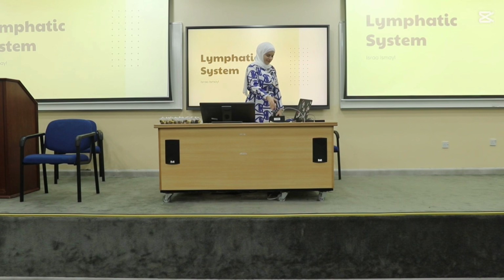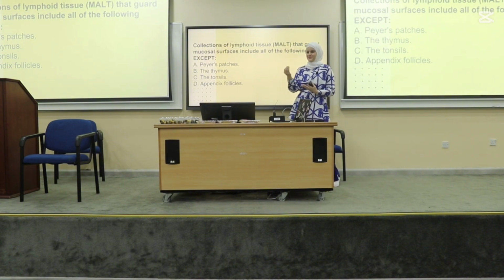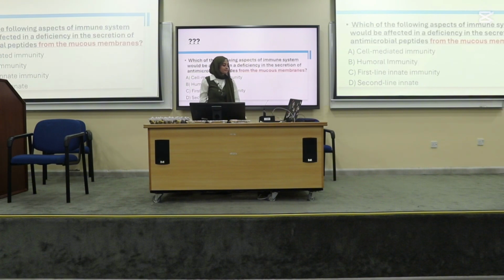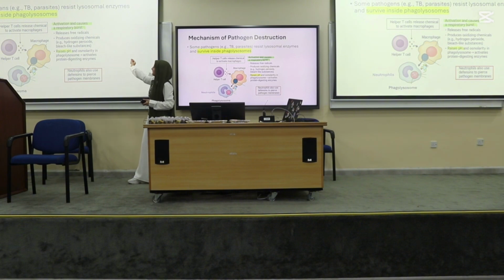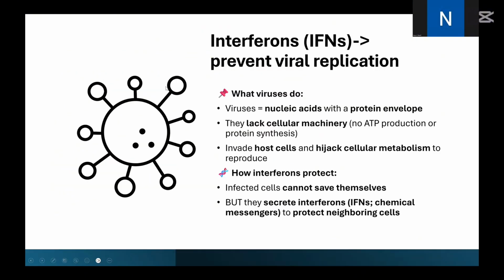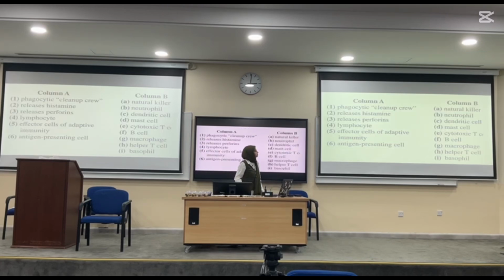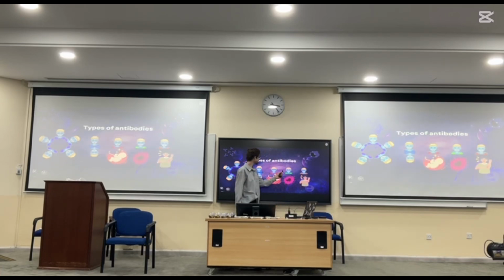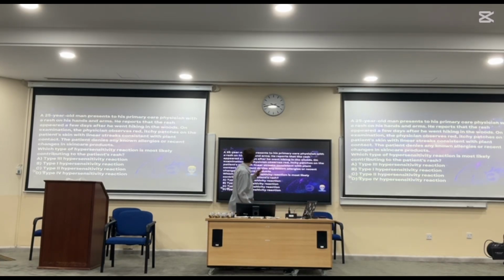Lymphatic and Immune System I Israa, Noor & Yasser I Foundation Made Easy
In this video, we discuss the Lymphatic and Immune system for Foundation year students in their BIology 2 Course

Video presenter: Israa Ismayl ,  Noor Sherif and Yasser Abbas
Editors: Noor Sherif
0:00 Start
0:45 Lymhatics
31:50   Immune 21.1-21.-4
1:31:40  Immune 21.5 - onwards